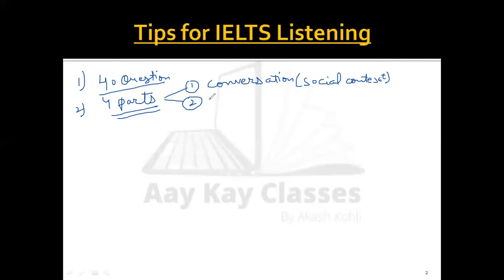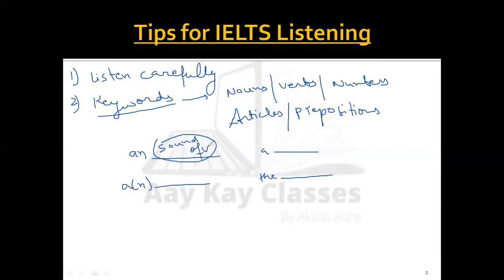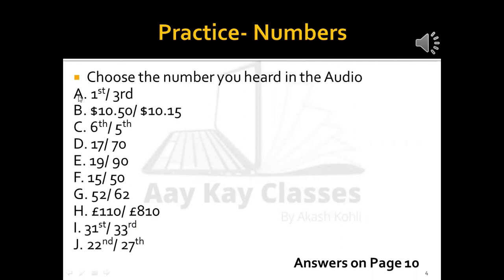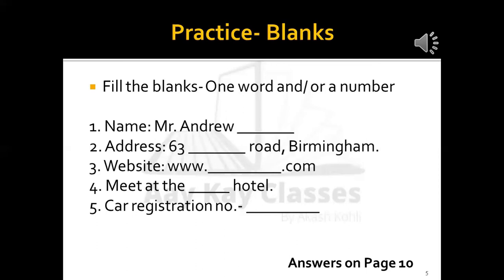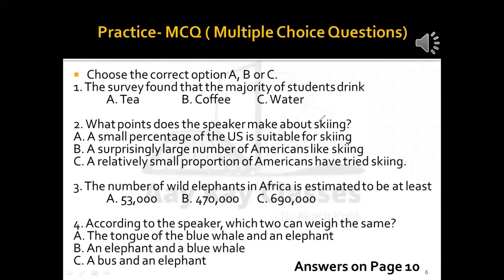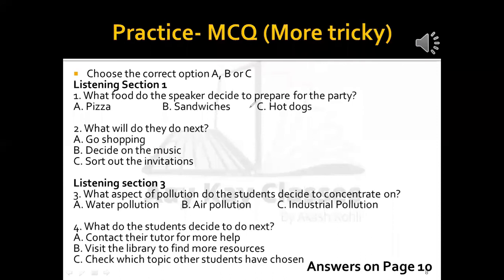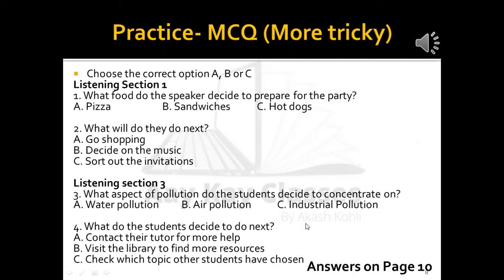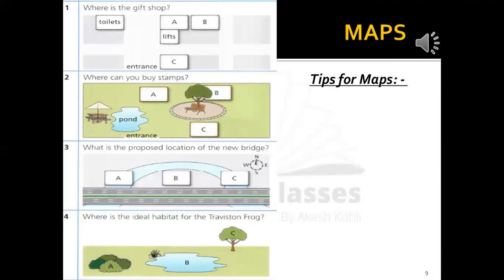IELTS- Listening Module- Detailed Overview (Tips and Tricks)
IELTS- International English Language Testing System

Developed by Cambridge Assessment English/ Cambridge University Press.
Two types of Exams: IELTS Academic (For study purposes) and IELTS General Training (For Immigration and Work Permit).
Two methods/ways to take this test: Paper-Based Test and Computer-Delivered IELTS (CD IELTS).
Other IELTS Exams: IELTS UKVI/ IELTS LIFE SKILLS.
Accepted world-wide for student visas and immigration purposes.
Duration of Exam: Approx. 2 hours 45 min for LRW and
12- 15 min for speaking (It might be conducted anytime a week before or after the LRW exam).
Scoring Criteria: Bands out of 9.

Listening Module: Same for both Academic and GT Candidates.

Total number of Questions: 40

Total time: 25-30 min. (For the Audio and simultaneously the candidates need to write the answers on the question booklet) and extra 10 min. to transfer the answers on the answer sheet.

Number of Sections/Parts: 4

Explanation of all the sections/Parts:
Part/Section 1: A conversation (Social Context)
Part/Section 2: A monologue (Social Context)
Part/Section 3: A conversation (Educational Context)
Part/Section 4: A monologue (Educational Context)

Types of Questions: Blanks, MCQs, and Matching the information.

Scoring Criteria: 1 mark for each correct answer and no negative marking.

Join my telegram channel for free IELTS material

Happy Learning!!!